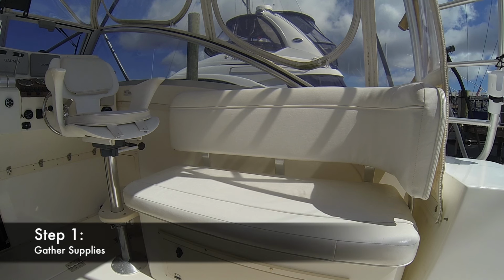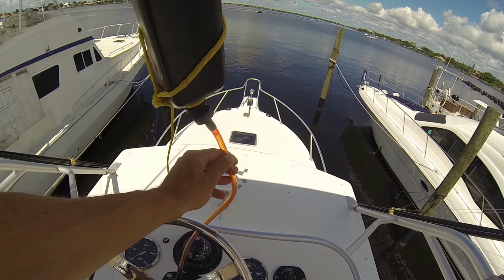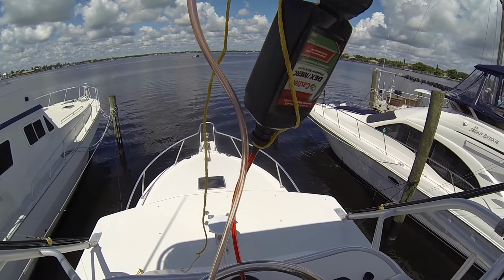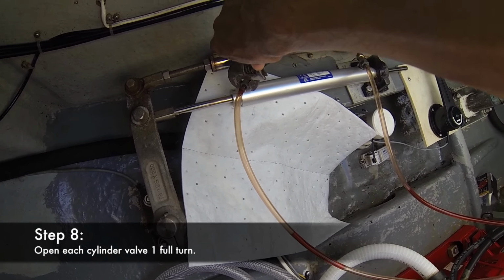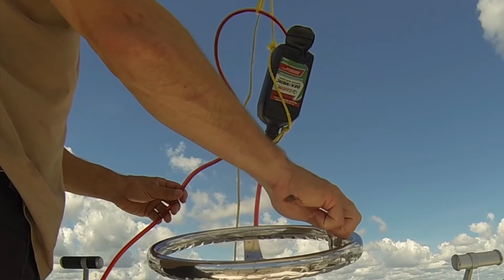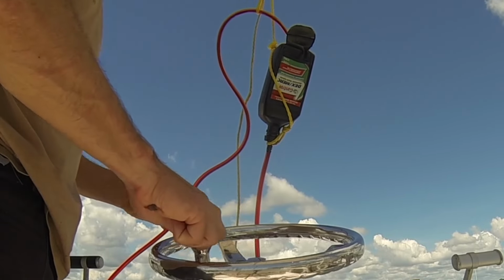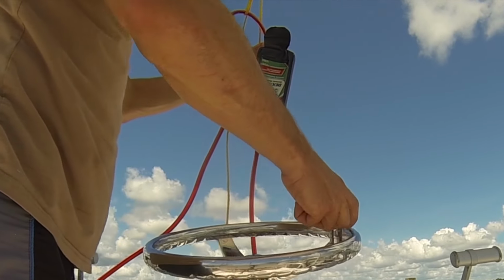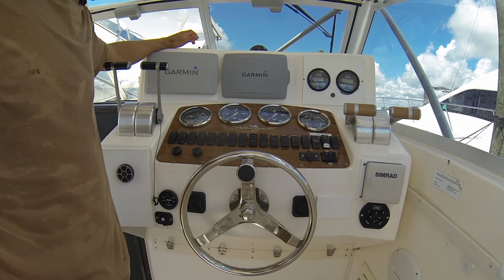How To Bleed Marine Hydraulic Steering EASILY.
12 easy steps on How to Bleed Marine Hydraulic Steering.  These 12 easy steps allows for the DIY person to do alone.  Thats right, one person job using these easy diy steps.  Marine Hydraulic steering is easy to bleed this way.